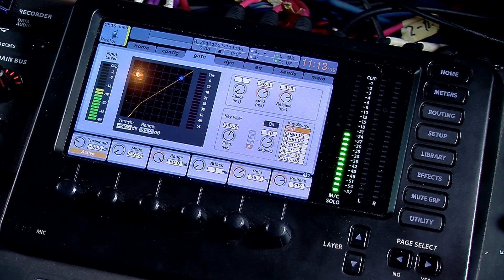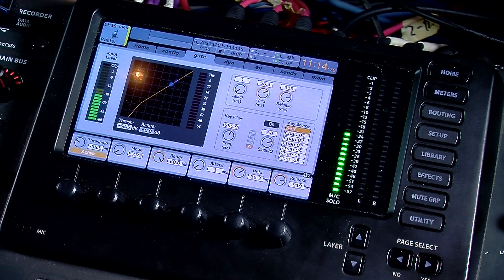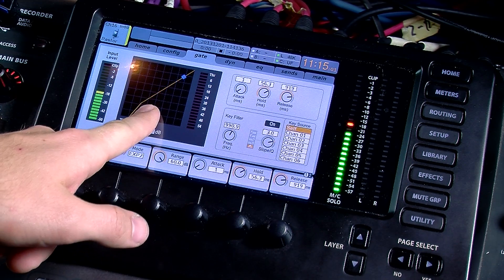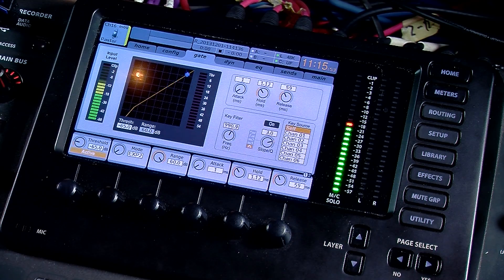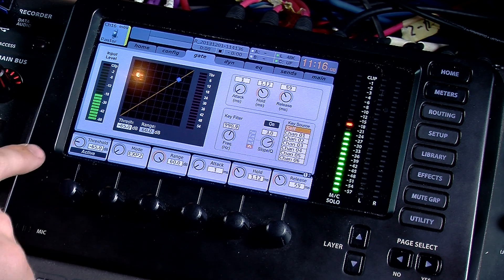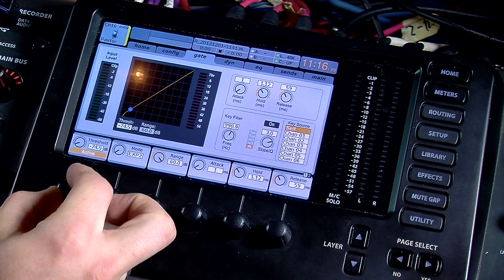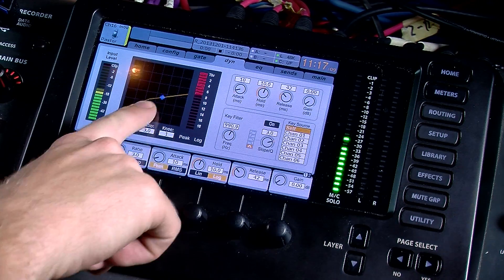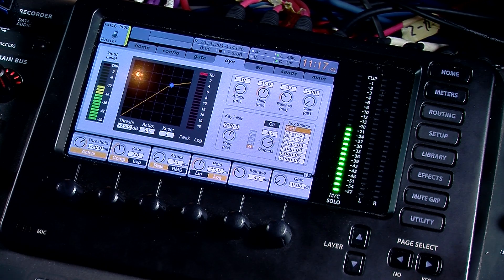Behringer X32 - Firmware V2.02 New Features - Dynamics & Gate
Details of one of the many new features that are included in the new Behringer X32 firmware V2.02.  This goes over my new favorite feature of the Dynamics & Gate sections.